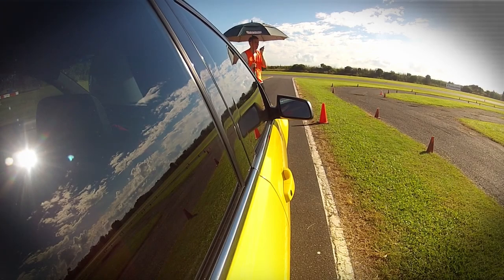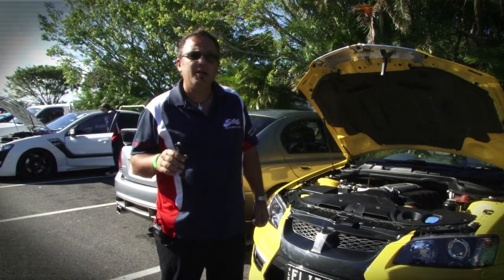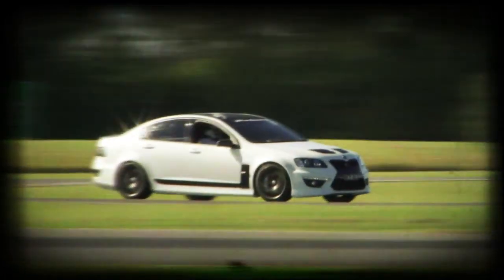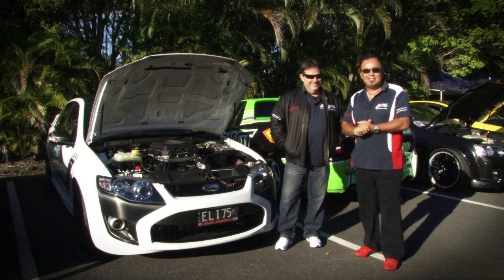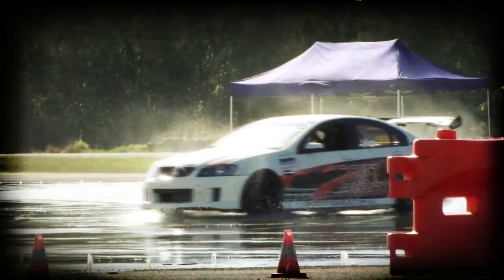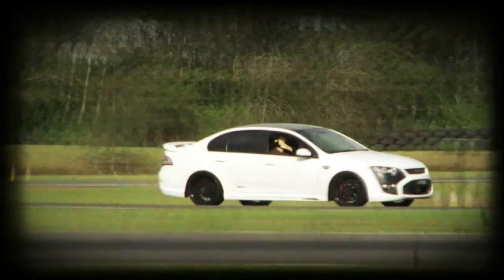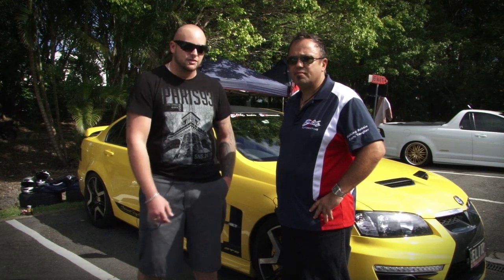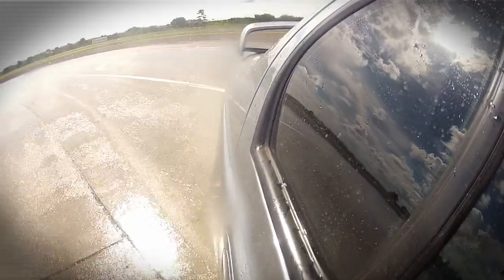WOT EP5 PT2